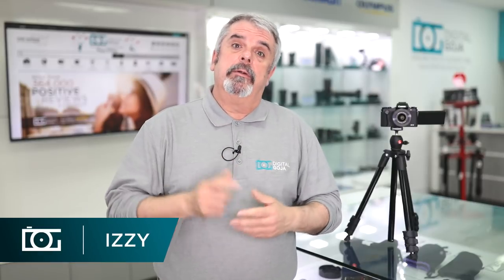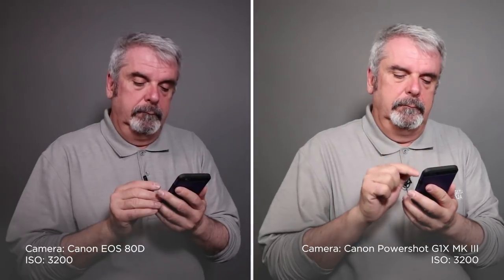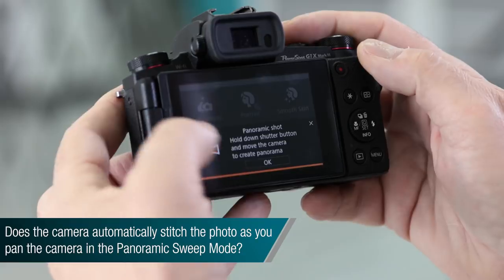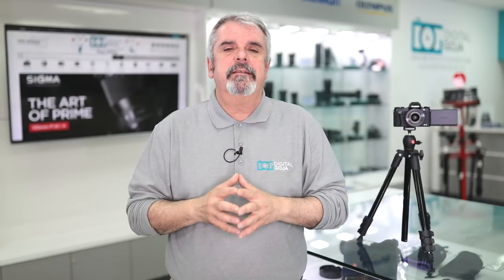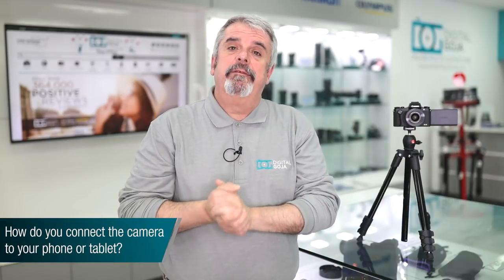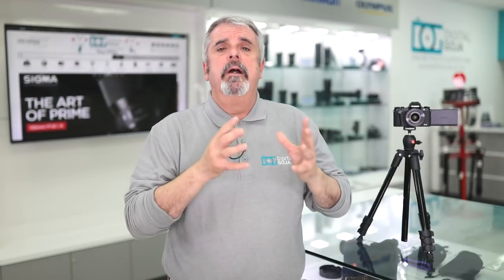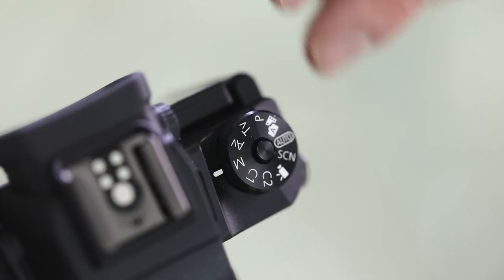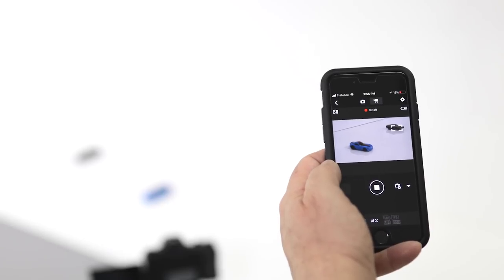CANON PowerShot G1 X Mark III | FAQ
So, you're looking to get a Canon G1 X Mark III or you got one already? watch our video tutorial and learn how to use the Canon G1X correctly.

With many features typically found in an interchangeable lens camera and performance and image quality to match, Canon's PowerShot G1 X Mark III camera establishes itself as the new flagship in the premium G-Series lineup.

Features:
- 24.2 Megapixel* CMOS (APS-C) Sensor.
- 3.0" Vari-Angle Touchscreen LCD
- DIGIC 7 Image Processor, ISO 100–25600.
- 3x Zoom Lens, 24-72mm (35mm Equivalent)
- Built-In Electronic Viewfinder
- Full HD 1080p Video Recording at 60 fps
- Dual Pixel CMOS AF, Image Stabilizer
- ISO 25600, 9 fps Continuous Shooting
- Built-In Wi-Fi with NFC, Bluetooth
- Dust- and Water-Resistant Construction

Index
1. How does the ISO performance compare to other similar cameras? [00:29]
2. How well does the Image Stabilization work when recording video? [01:25]
3. Can the control ring around the lens be assigned to change the aperture?  [01:56]
4. Does the camera automatically stitch the photo as you pan the camera in the Panoramic Sweep Mode? [02:29]
5. Does the camera have a built-in ND filter? [02:47]
6. How many frames (in .JPG and .CR2) can you take before the camera buffers in continuous mode? [03:17]
7. How do you register the settings for C1 and C2 on the mode dial? [03:58]
8. How do you connect the camera to your phone or tablet? [05:00]
9. How does the hybrid auto feature work? [07:49]
10. Can you adjust the AF point during movie recording from your smartphone or tablet? [08:21]

CANON PowerShot G1 X Mark III | Frequently Asked Questions (FAQ)